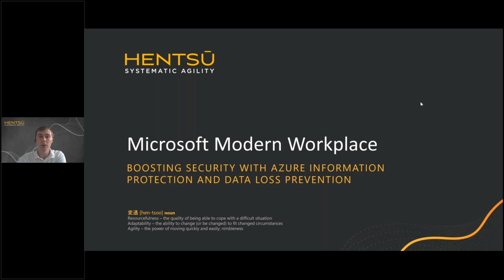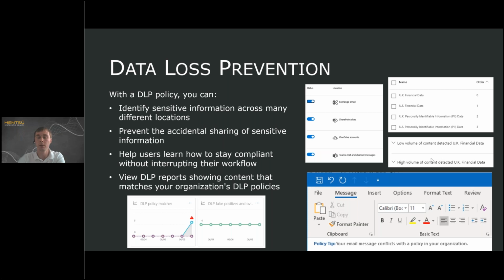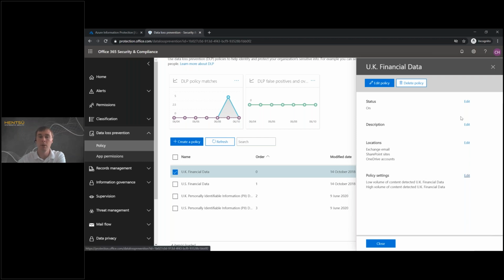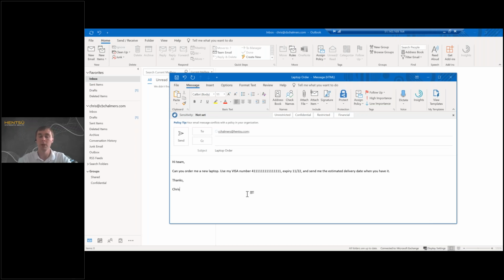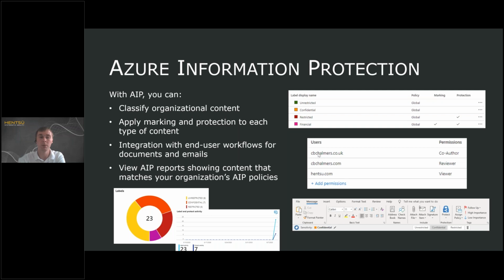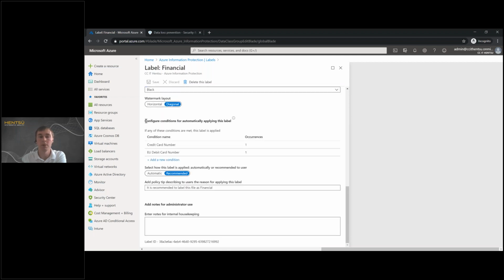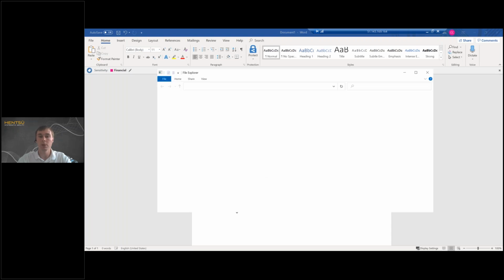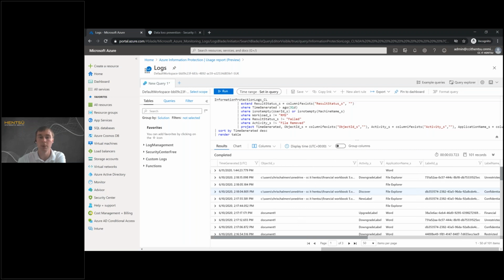Pushing the Limits of Microsoft Modern Workplace - Azure Information Protection & DLP Edition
Boosting Security & Stability with Azure Information Protection & DLP